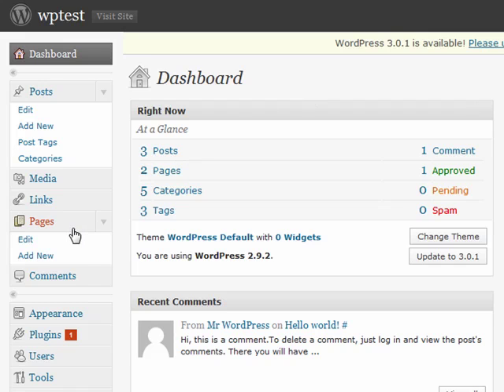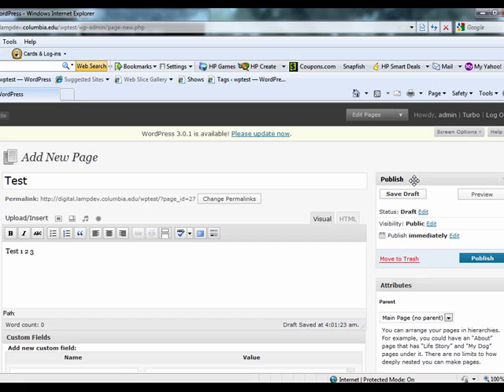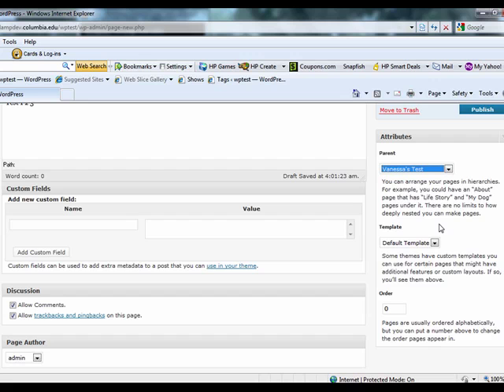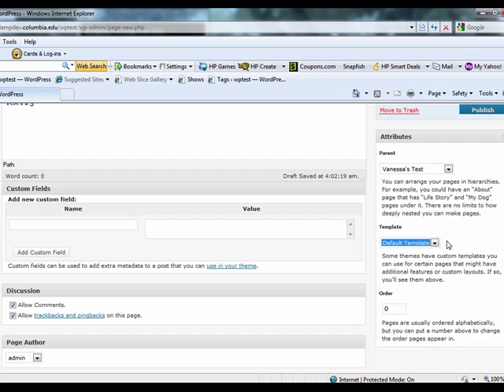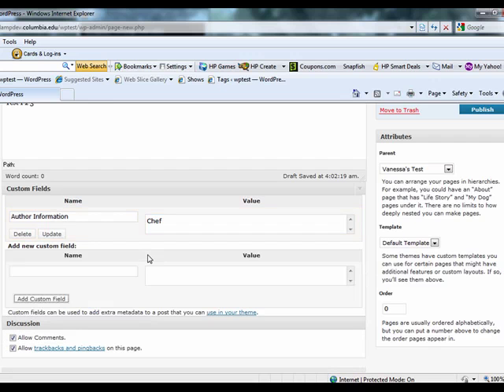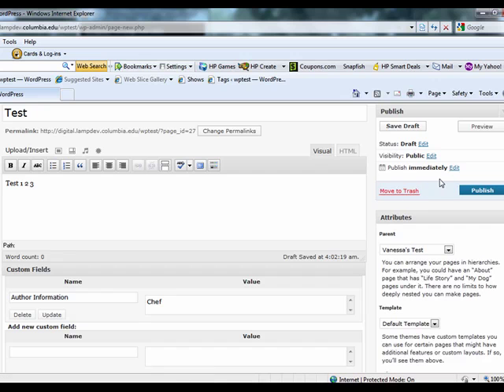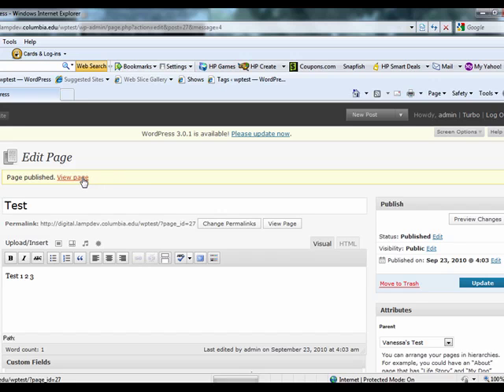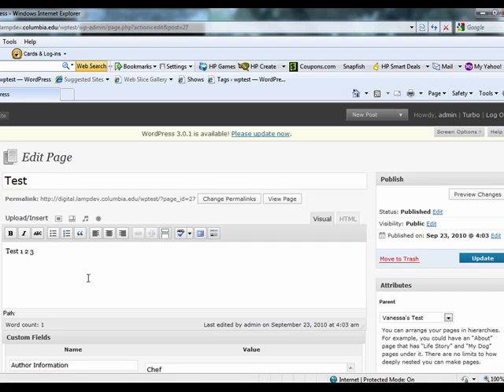How to Create a New Page on WordPress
This tutorial focuses on how to create a new page for a WordPress site. A page is appropriate for any content that won't be changed frequently. Organization of pages and visibility controls are discussed.